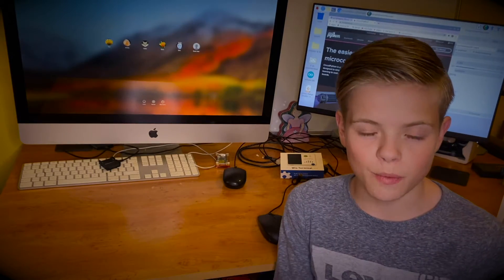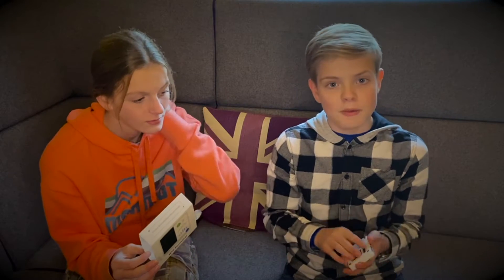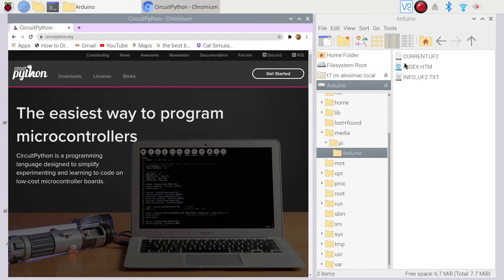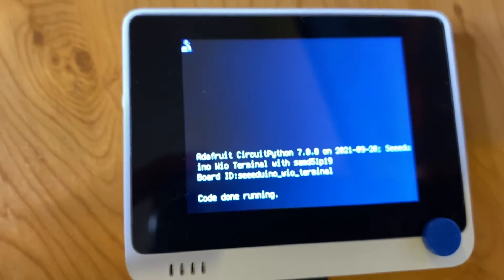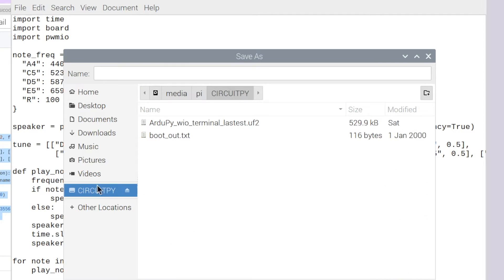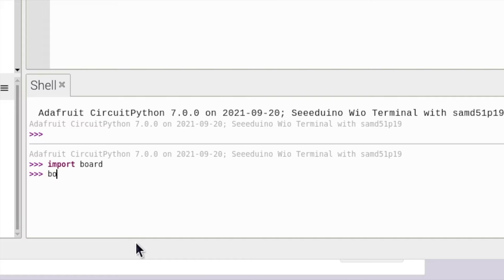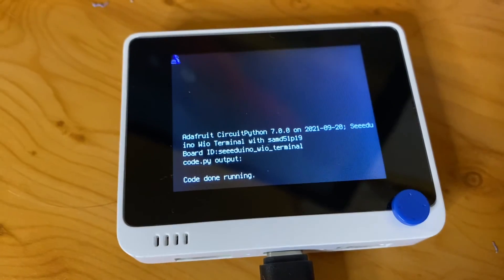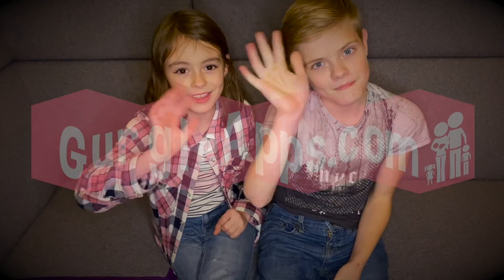CircuitPython on the Wio Terminal (Seeed Studio) - How to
In this video we take you through how to put CircuitPython on the Wio Terminal and how to test out the code using the built in speaker.

We show you where to download circuitPython onto the Wio Terminal
03:59 Testing whether the CircuitPython code works
04:10 Getting our CircuitPython code
05:05 Putting the code onto the Wio Terminal
05:41 Finding a problem with the code - working out which pin the speaker is
06:12 Fixing the problem
07:51 Discussion on different coding languages we have used for different MicroControllers
08:44 Our language preference and opinion on CircuitPython on the Wio Terminal